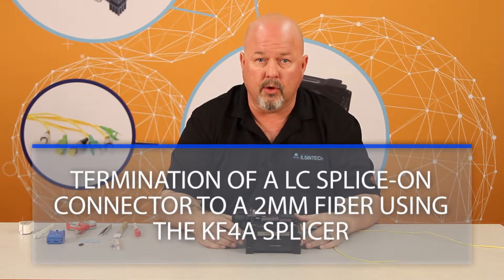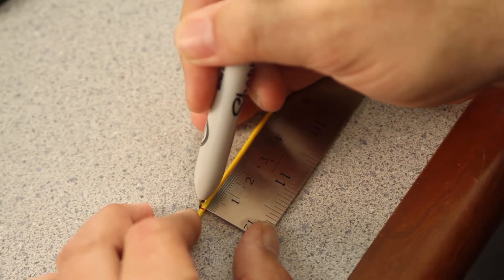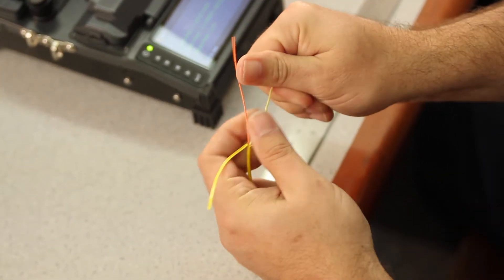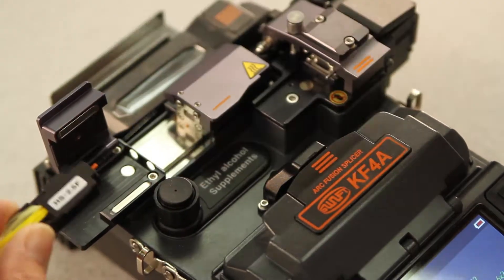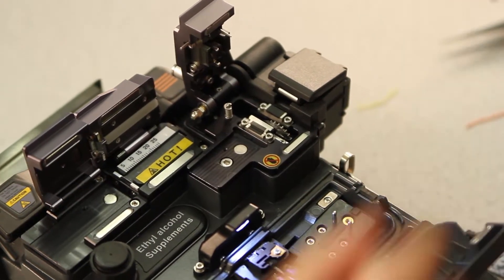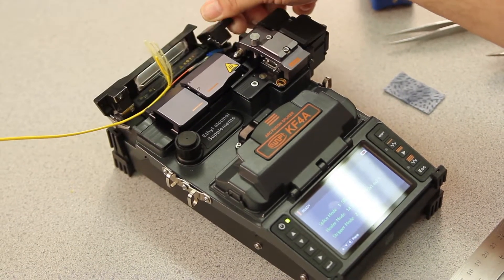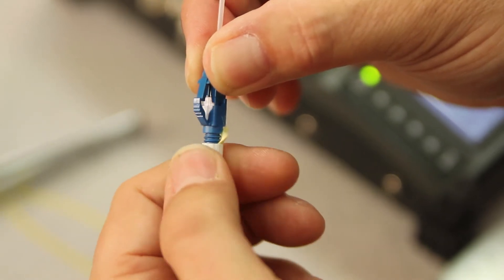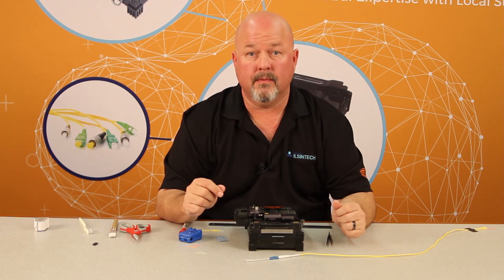Termination of a LC Splice-On Connector to a 2mm Fiber Using the KF4A Fusion Splicer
In this video, we will demonstrate how to termination a splice-on LC connector. For the purpose of this demonstration, we will be using 2mm fiber optic cable. The fusion splicer we will be using in the KF4A from America Ilsintech.